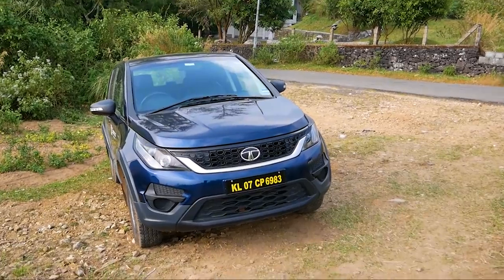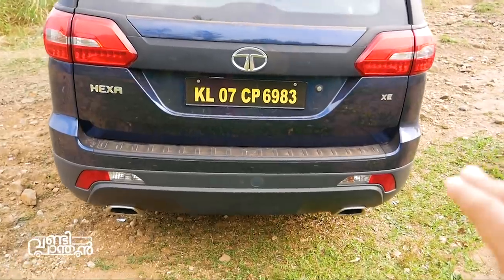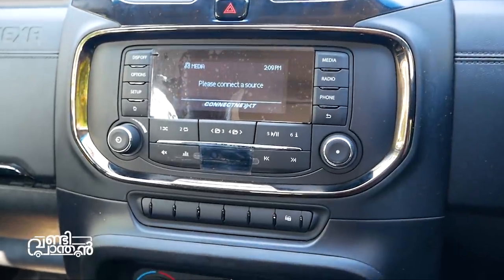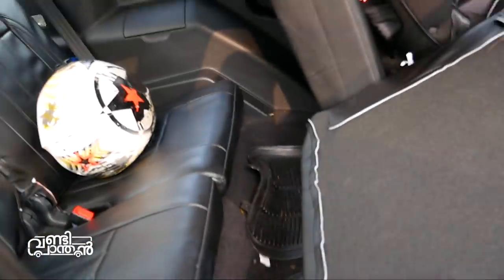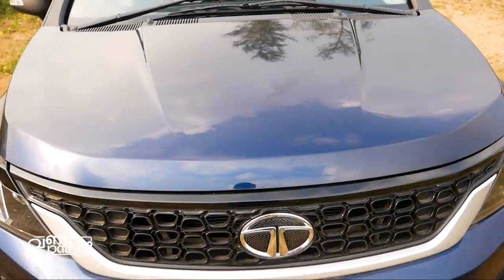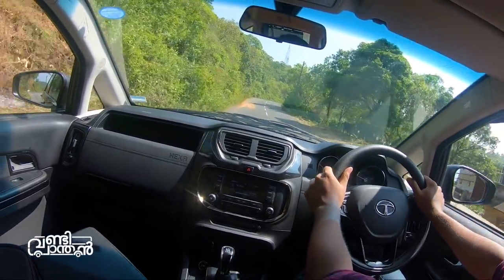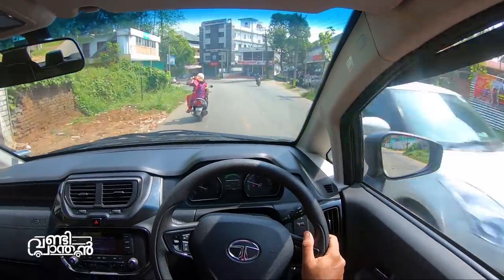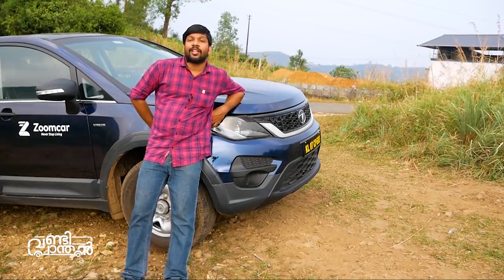Tata Hexa Test Drive and Review Malayalam ടാറ്റ ഹെക്സയുടെ ബേസ് മോഡൽ | Vandipranthan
Vandipranthan driving the Tata Hexa XE varient, which is packed with nice features.

Tata Hexa is more contemporary Safari which drives like a car.

its a good car in terms of drive ability and comfort. Check the video for more details and comment your thoughts on the comments.